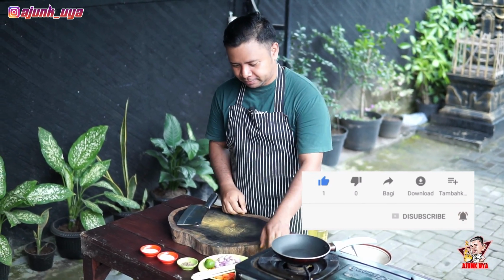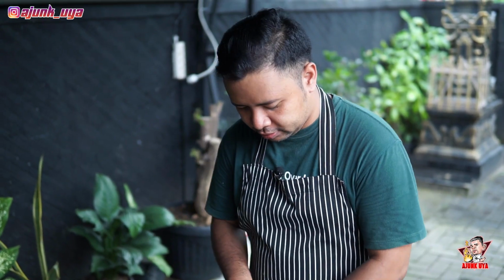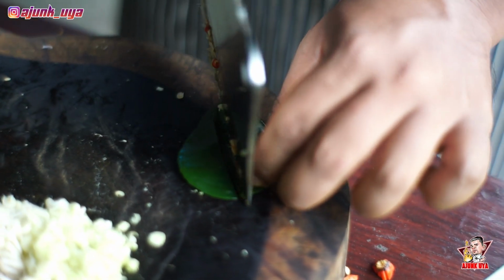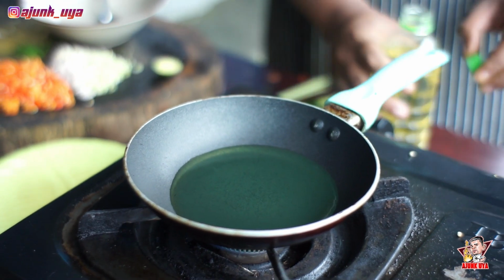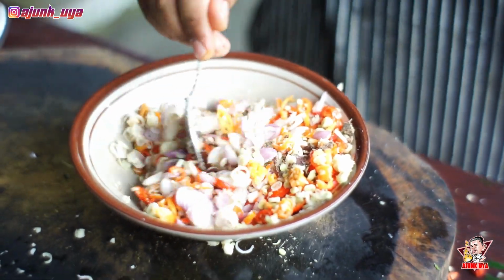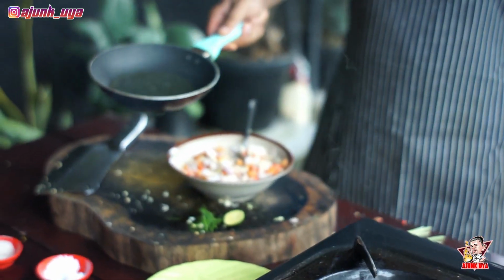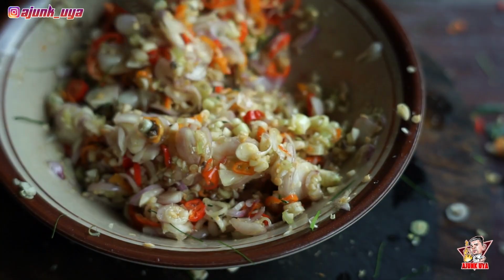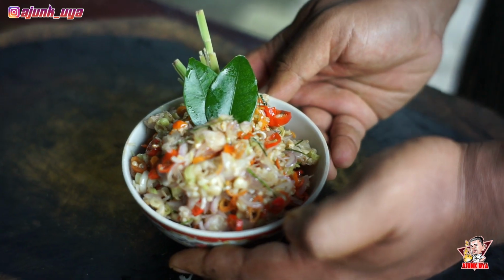SAMBAL MATAH khas Bali I Balinese SAMBAL MATAH